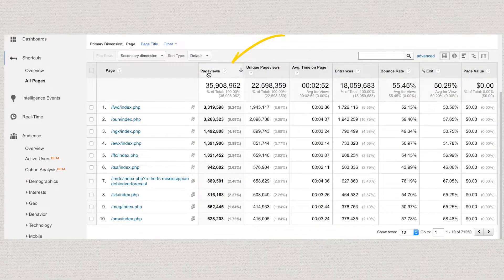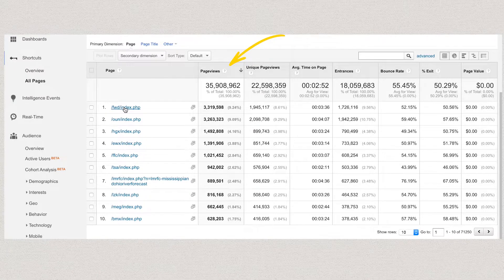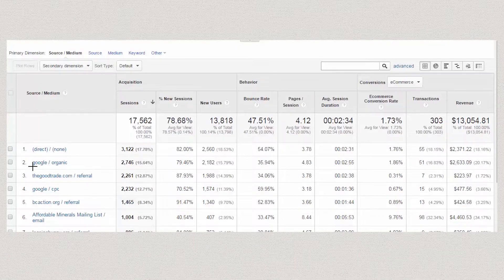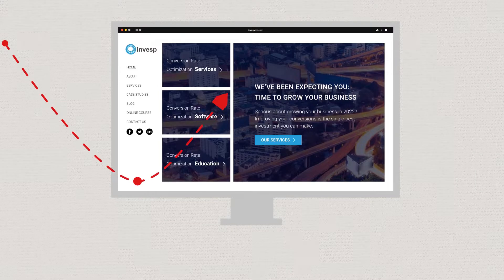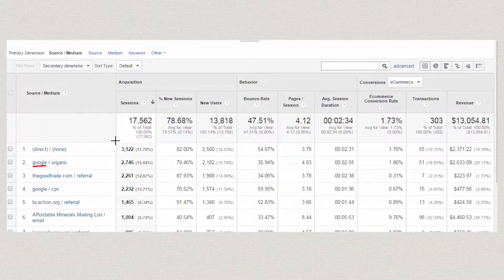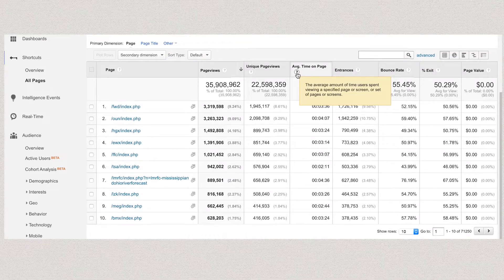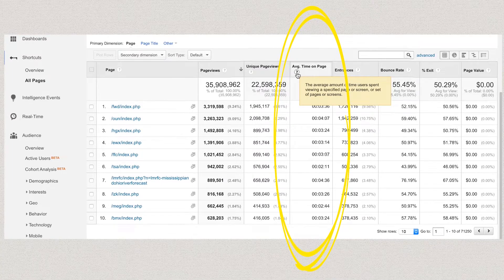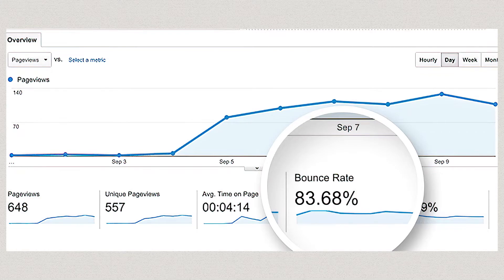Most Important Conversion Metrics to Track Using Google Analytics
CRO is about looking at different metrics and putting them together to determine which pages to optimize and which hypothesis to pursue.

Read more about Google Analytics metrics that impact conversions: shorturl.at/suFX8

InvespTV contains a series of videos inspired to form the thoughts, conversations, and, often, rants of the members of Invesp and our partners. Each video hopes to bring insightful ideas around conversion, online marketing, copywriting, and more. We try to add a twist to each one, catering to the interest of our viewers.